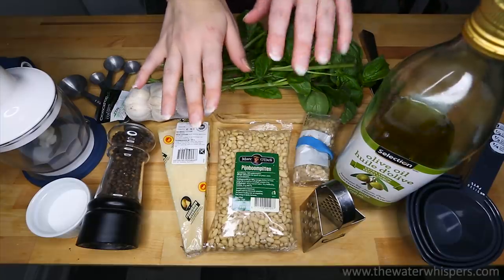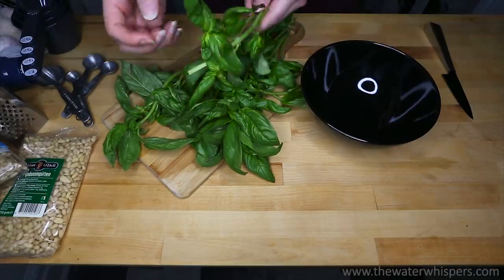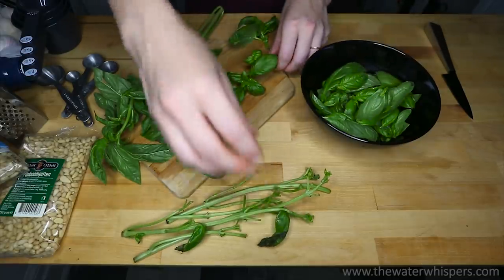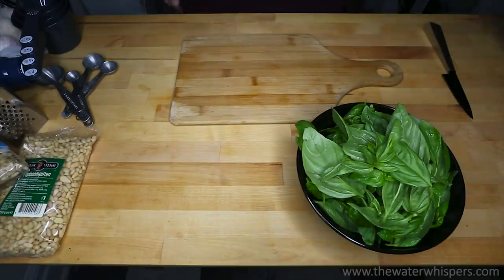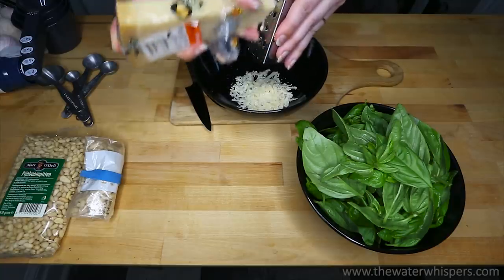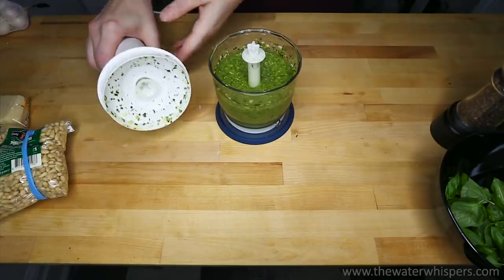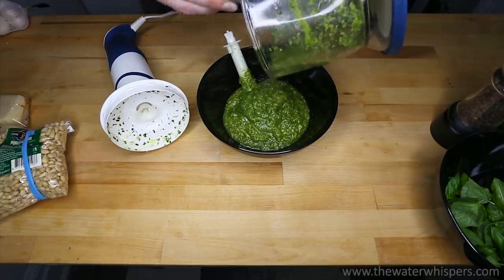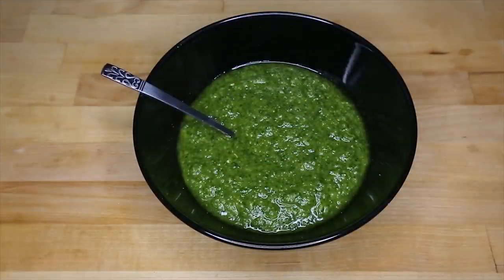(English) How to Make Basil Pesto At Home ~ Whispered ASMR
Follow this link for the Dutch version Hello my awesome tingle heads ♥ After my last ASMR video in which I showed the Dutch foods I brought back home, it got me thinking if you guys might want to see how I make basil pesto.

The response I received from you all was overwhelming to say the least so here it is! Today I will demonstrate how to make Basil pesto at home from beginning to end ^_^ If this wasn't a video for relaxation it would take me about 8 minutes to make so keep that in mind if you want to make it yourself ;)

⇨⇨⇨ Here is the basil pesto recipe in case you want to make it yourself!

   * 2 cups fresh basil leaves, packed

   * 1/2 cup freshly grated Romano or Parmesan-Reggiano cheese (about 2 ounces)

   * 1/2 cup extra virgin olive oil

   * 1/3 cup pine nuts (can sub chopped walnuts)

   * 3 garlic cloves, minced (about 3 teaspoons)

   * 1/4 teaspoon salt, more to taste

   * 1/8 teaspoon freshly ground black pepper, more to taste
(Sign up and receive 2 EXCLUSIVE drawings + FREE, exclusive downloadable ASMR video.)